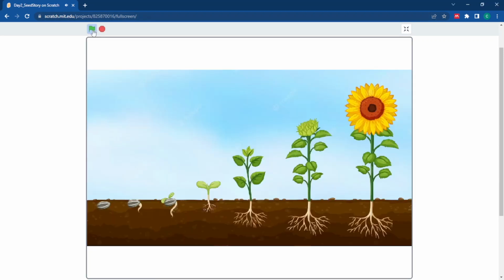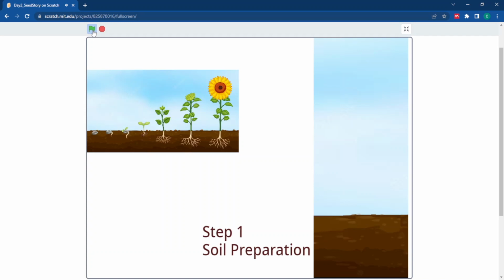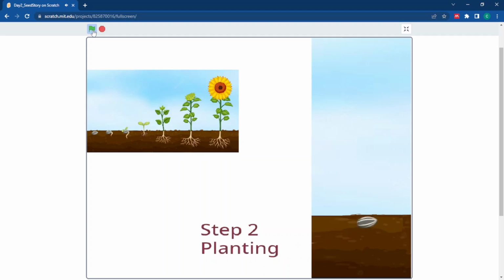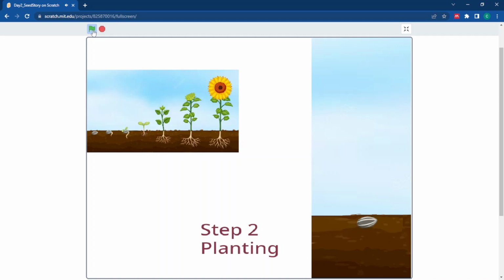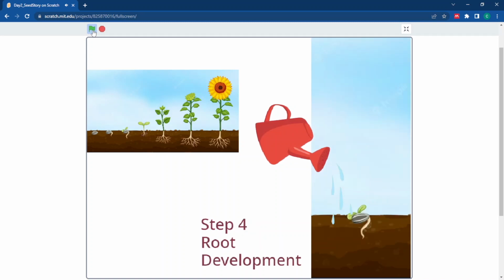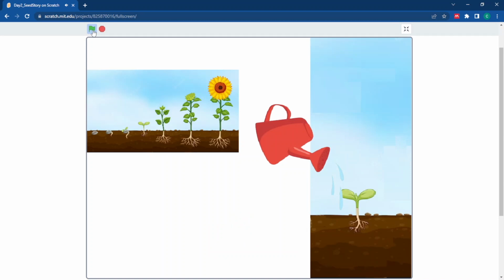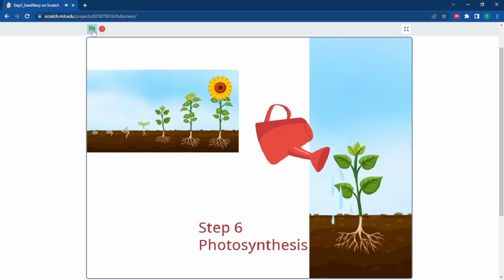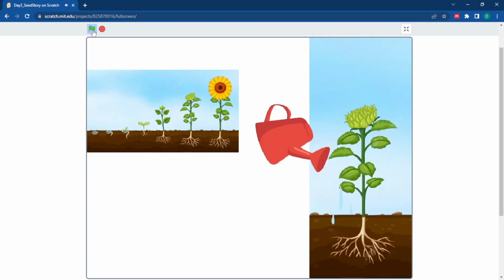Seed Story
This is a Seed story made by one of our scratch coder. This is a  process by which a seed turns into a nice plant can be broken down into the following steps:
Soil Preparation: The first step is to prepare the soil for planting. The soil should be loosened and enriched with organic matter before planting.
Planting: Once the soil is prepared, plant the sunflower seeds about 1 inch deep and 6 inches apart. Sunflowers prefer full sunlight, so choose a location that receives at least 6 hours of direct sunlight each day.
Germination: After planting, water the seeds thoroughly and keep the soil moist until germination occurs. Germination usually takes 7-14 days. During this time, the seed will absorb water and oxygen, and the root will start to emerge from the seed.
Root development: As the root emerges from the seed, it begins to grow downwards into the soil. The root anchors the plant into the ground and absorbs water and nutrients from the soil.
Shoot development: Once the root has anchored the plant into the ground, the shoot starts to develop. The shoot grows upwards towards the sunlight and develops leaves and stems.
Photosynthesis: As the plant grows, it starts to perform photosynthesis, a process by which it converts sunlight, carbon dioxide, and water into energy and oxygen. This process allows the plant to grow and produce more leaves, stems, and eventually flowers or fruit.
Reproduction: Once the plant has grown and matured, it may produce flowers or fruit, which contain seeds. The seeds can then be dispersed and grow into new plants, continuing the cycle.
Overall, the process by which a seed turns into a nice plant is a complex and intricate process that requires the right conditions, nutrients, and environmental factors.
Background music is also there to enhance the effect.
Made for education purposes only.